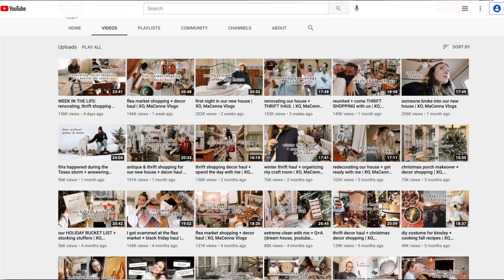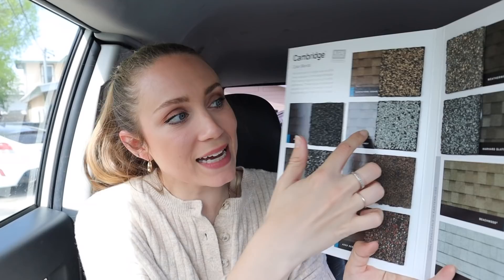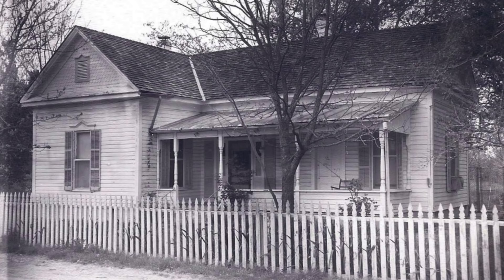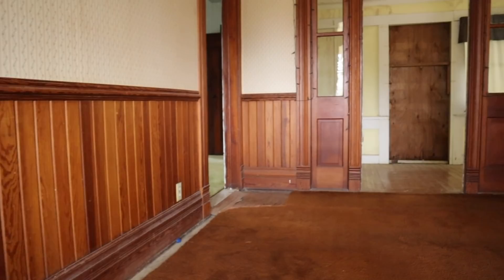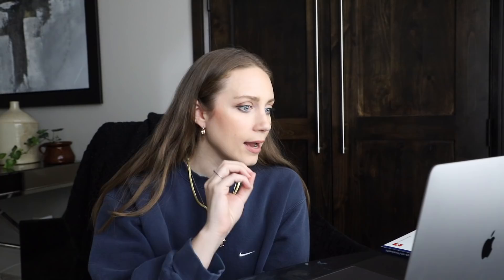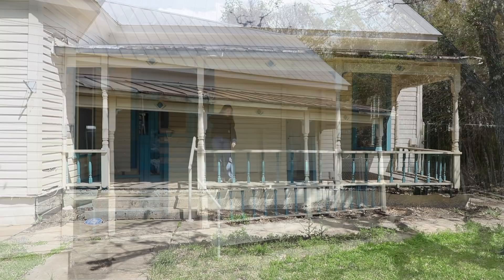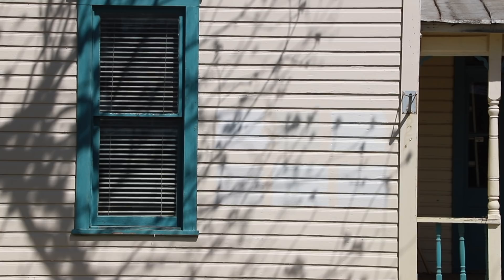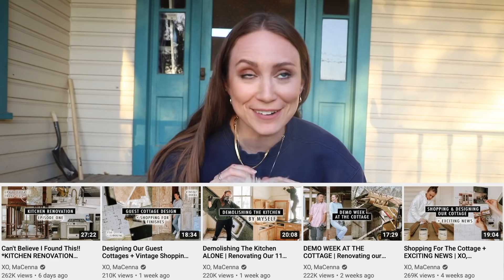DESIGNING THE EXTERIOR: Testing Paints, Inspiration + MORE | Renovating our 110-Year-Old Cottage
You know Spring has arrive in Texas when the wildflowers and bluebonnets start to bloom! With nicer weather its got thinking a lot about the exterior of the cottage and how we can maintain its character and charm while bringing it back to life. Let's design it together...

❥ XO, MaCenna

Good To Be Alive by Heart & Soul
The End by Ever After Always
Rose Colored Glasses by Cinematique
Endless Hope
Rebels of our own kind by Van Stee